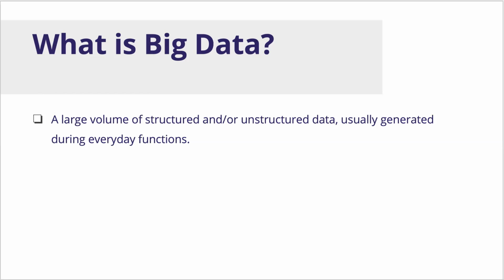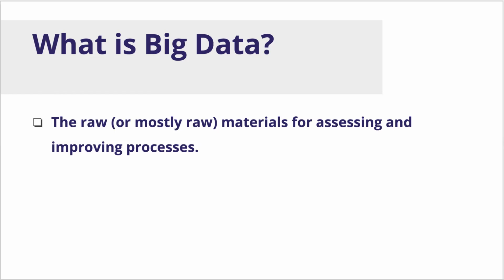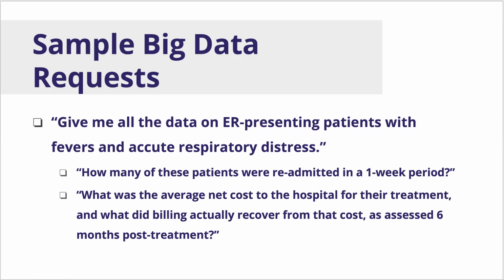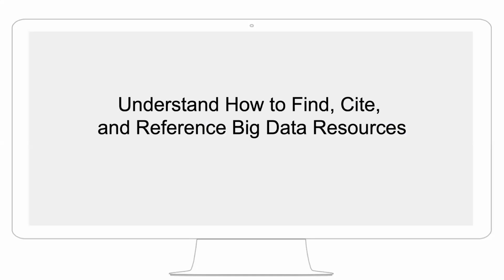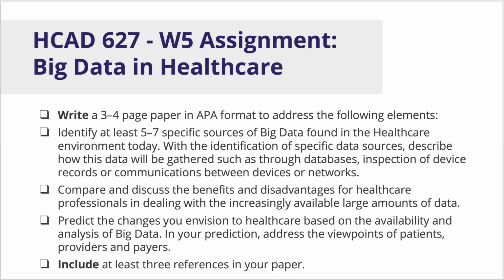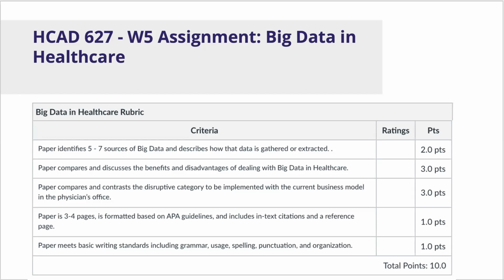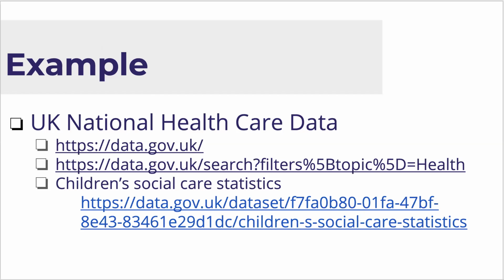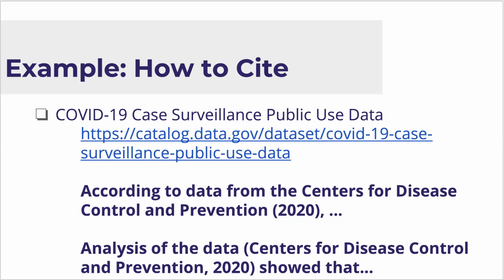Writing About Online Sources: Big Data in Healthcare Edition | ACU Online Writing Center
Writing about healthcare increasingly makes use of large online data sets instead of data sets in traditionally published sources. This webinar walks you through how to cite, reference, and make use of government and nongovernment data sets, with a specific look at the HCAD 627 Big Data in Healthcare assignment.